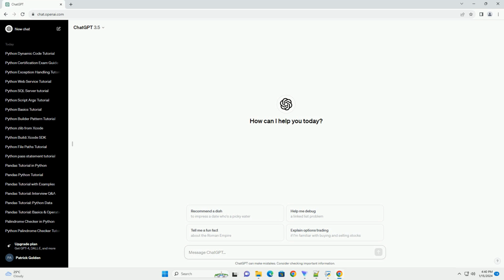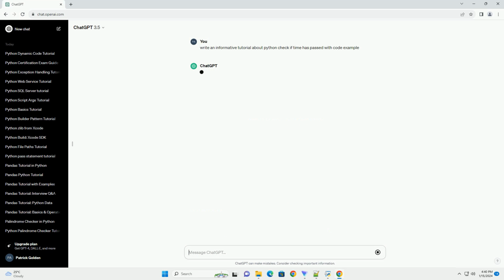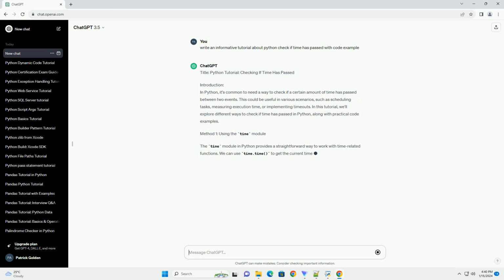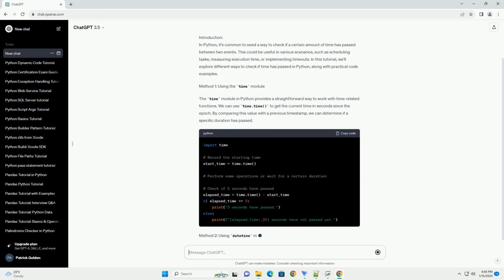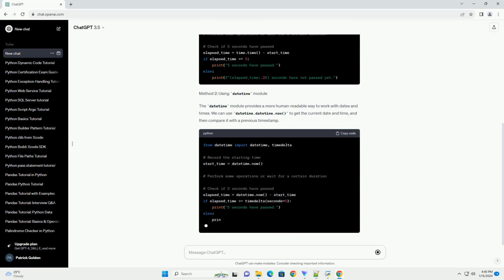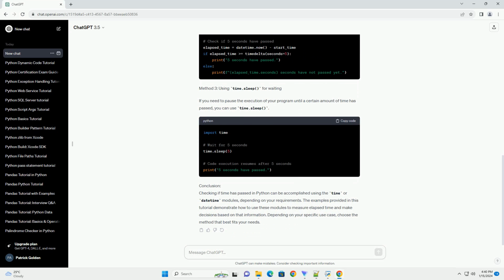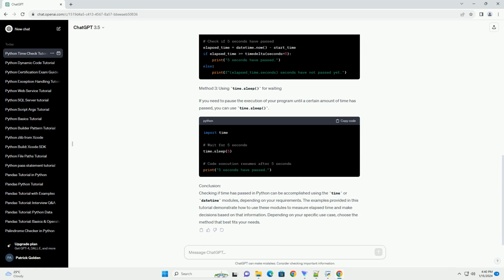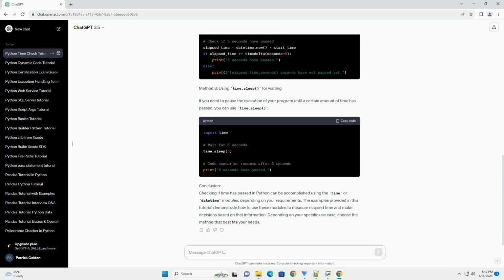python check if time has passed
title: python tutorial: checking if time has passed
introduction:
in python, it's common to need a way to check if a certain amount of time has passed between two events. this could be useful in various scenarios, such as scheduling tasks, measuring execution time, or implementing timeouts. in this tutorial, we'll explore different ways to check if time has passed in python, along with practical code examples.
method 1: using the time module
the time module in python provides a straightforward way to work with time-related functions. we can use time.time() to get the current time in seconds since the epoch. by comparing this value with a previous timestamp, we can determine if a specific duration has passed.
method 2: using datetime module
the datetime module provides a more human-readable way to work with dates and times. we can use datetime.datetime.now() to get the current date and time, and then compare it with a previous timestamp.
method 3: using time.sleep() for waiting
if you need to pause the execution of your program until a certain amount of time has passed, you can use time.sleep().
conclusion:
checking if time has passed in python can be accomplished using the time or datetime modules, depending on your requirements. the examples provided in this tutorial demonstrate how to use these modules to measure elapsed time and make decisions based on that information. depending on your specific use case, choose the method that best fits your needs.

python check if string is empty

Related videos on our channel:
python check type of variable
python lists passed by reference
python passed arguments
python strings passed by reference
python arguments passed by reference
python dictionary passed by reference
python get passed arguments
python passed time
python passed by value or reference
python program passed in as string